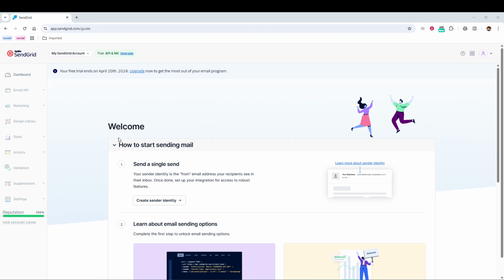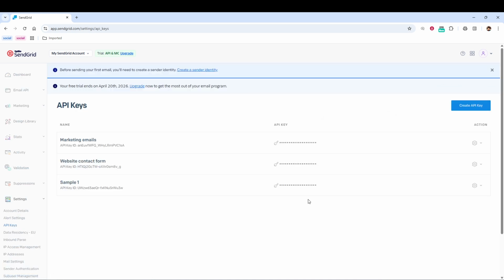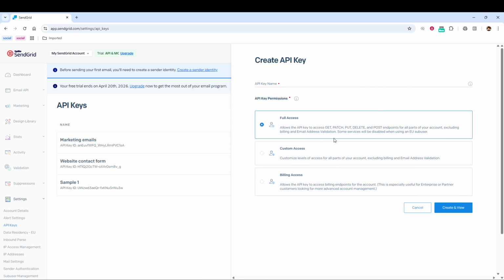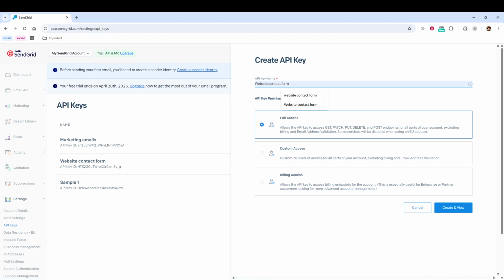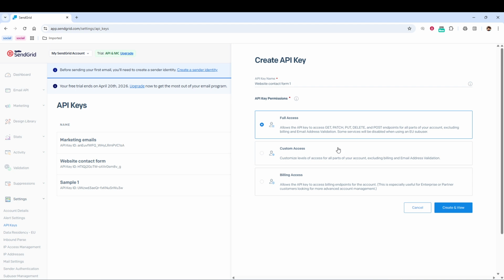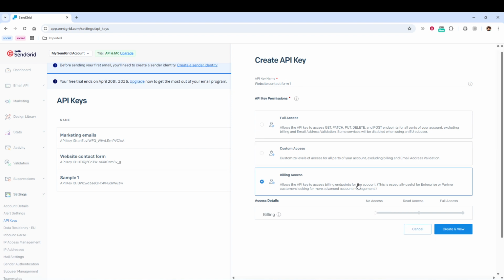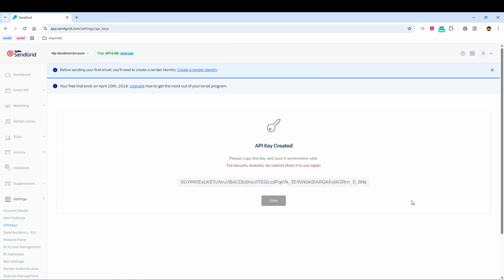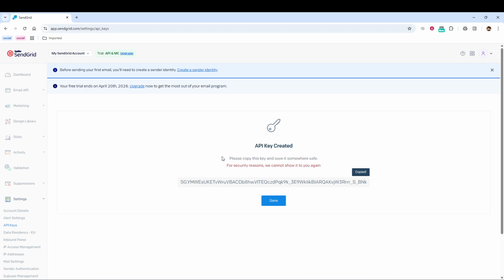How To Set Up Sendgrid Api Key [2026 Guide]